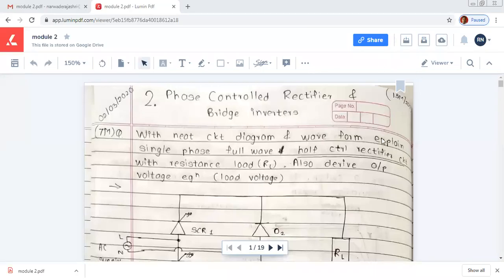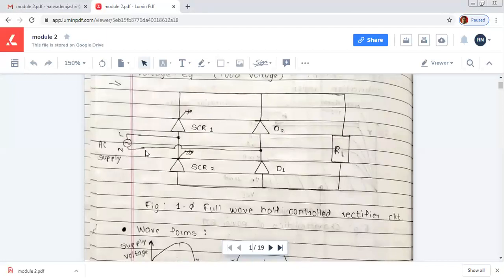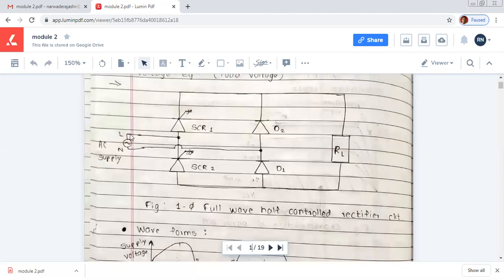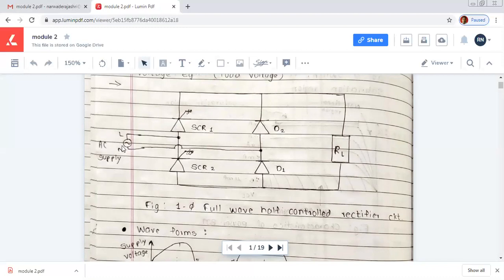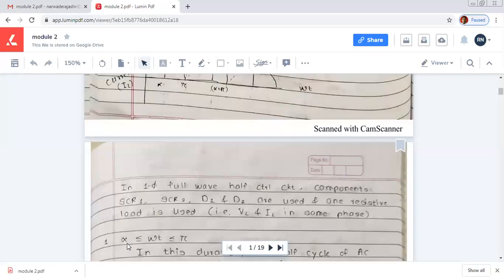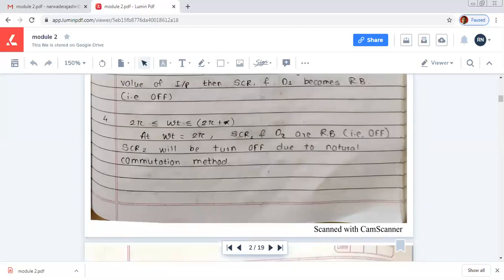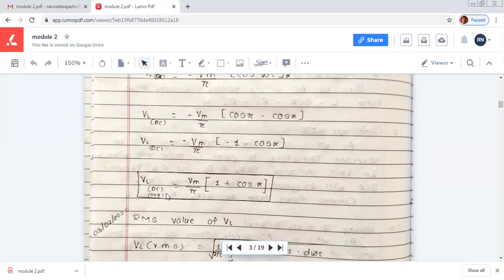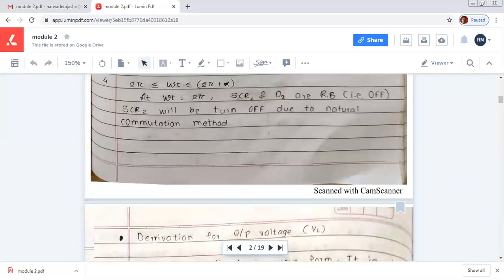module2: 1- phase full wave half controlled rectifier ( SE iv Mech& auto) by Prof. Rajashri Narwade